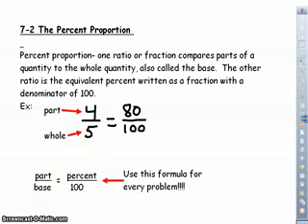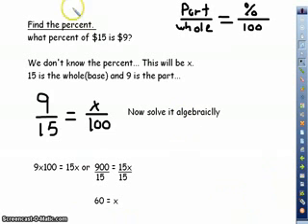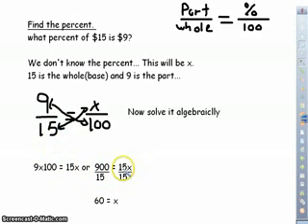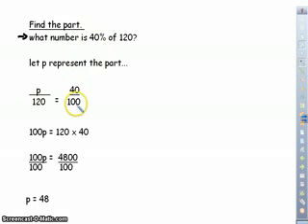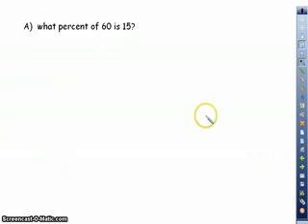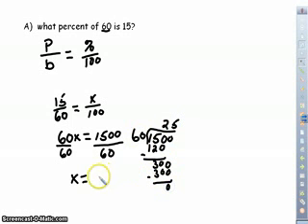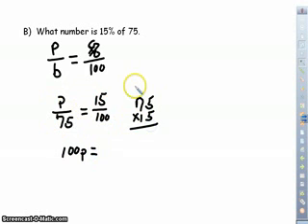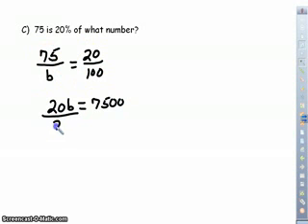Accelerated ch 7 lesson 2 for 1/4/12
TeacherTube User: Srasteflik